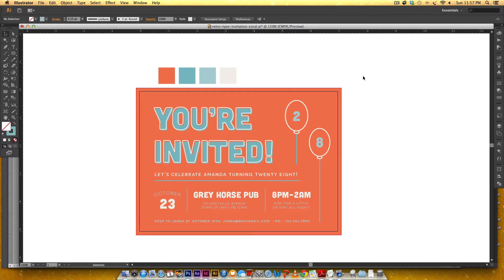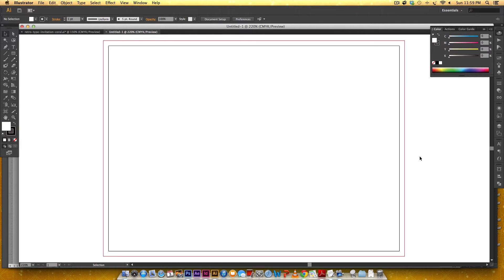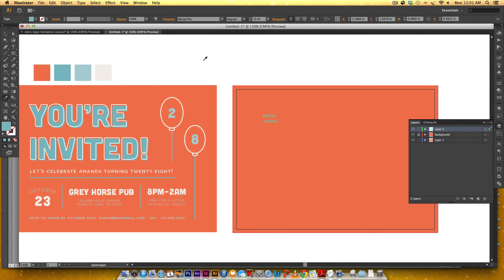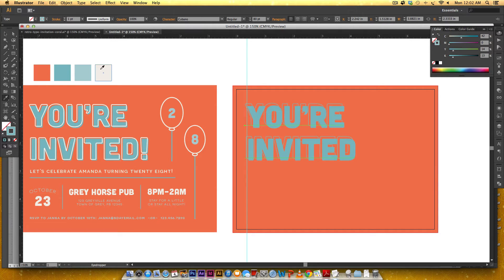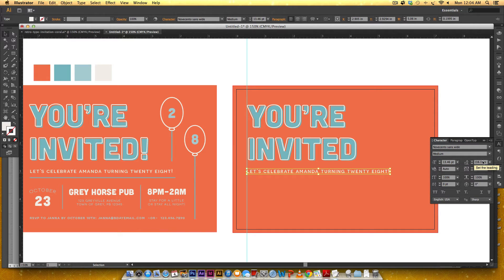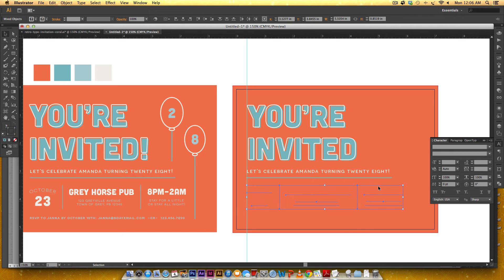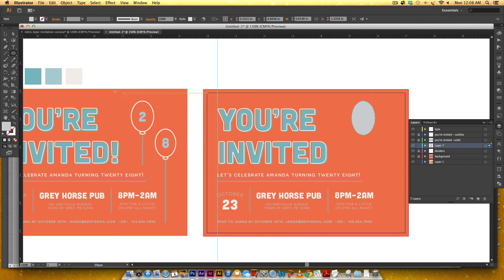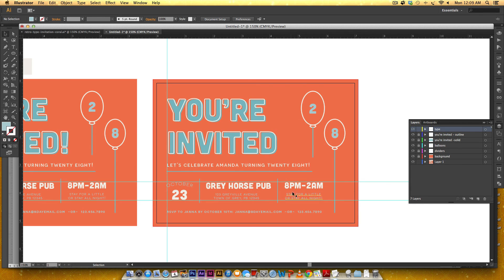Create a Retro Type Invitation Postcard in Illustrator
n this week's tutorial, we'll create a retro type invitation postcard from scratch using Adobe Illustrator. We'll start by setting up our document, organize our layers and apply a simple typographic effect. The final result is a print ready, 300dpi CMYK invitation postcard which can easily be colored however you like.

This tutorial was created after this item, over on graphic river

Stay up to date with new tutorials and freebies by liking every-tuesday's Facebook